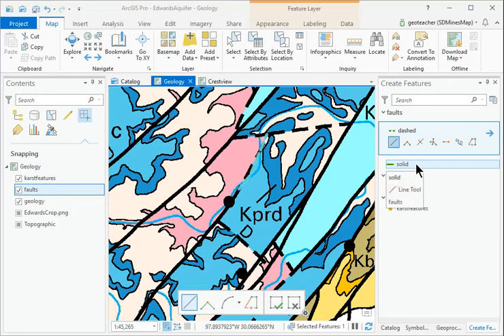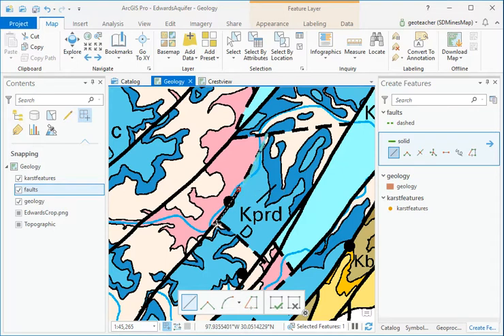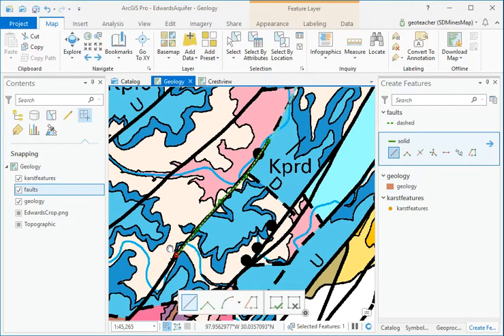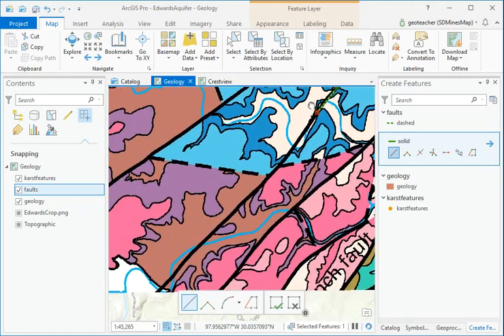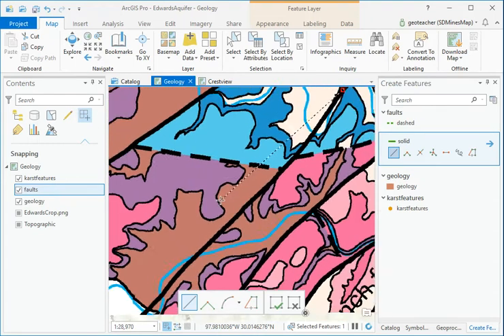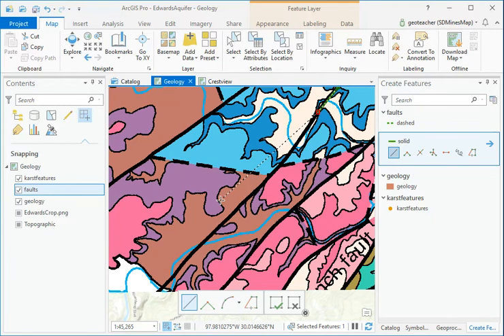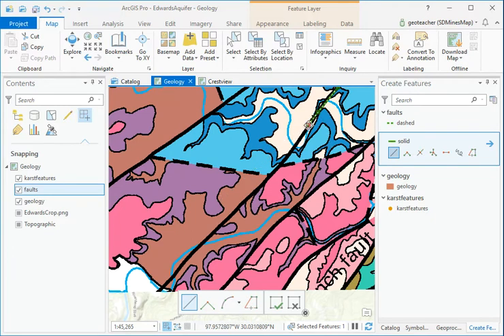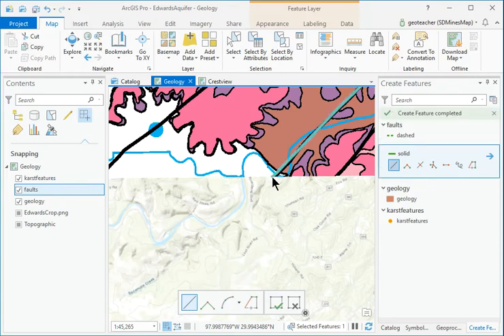401 كورس ودورة كاملة مجانية ArcGIS Pro الفصل الثامن ArcGIS Pro Totrials chap8 step22